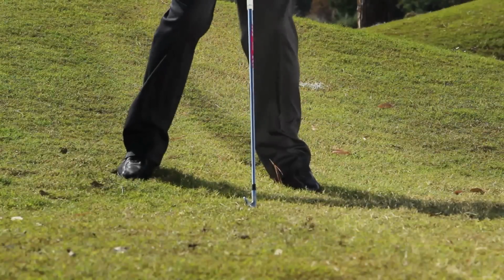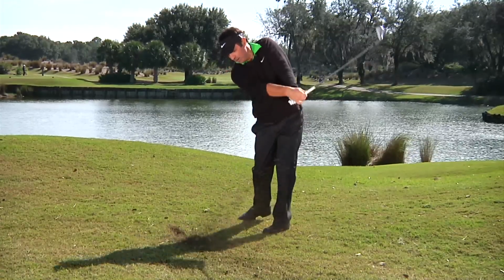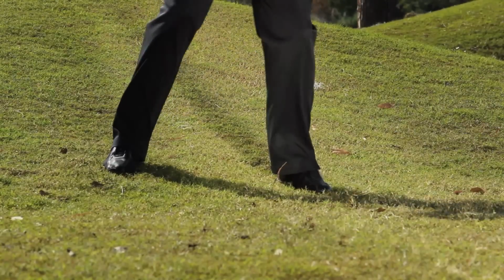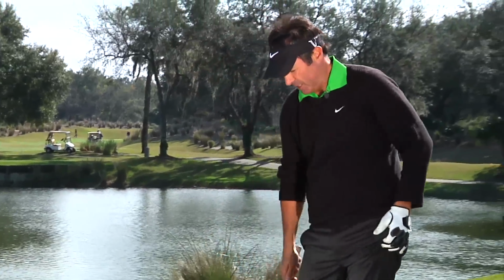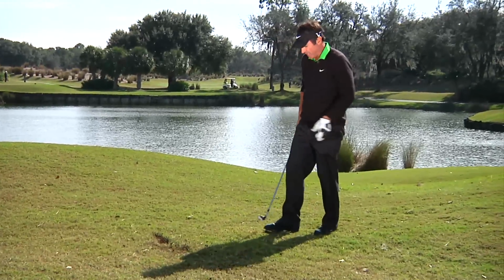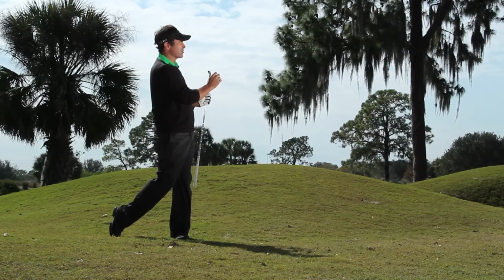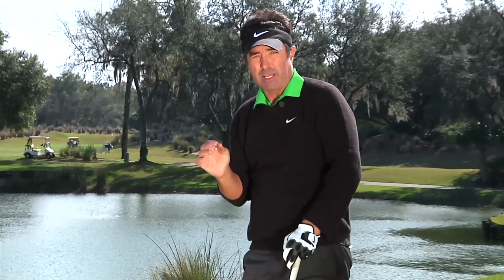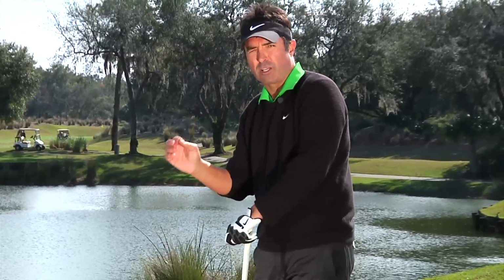Mitchell Spearman: Hit Every Iron 10 Extra Yards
Use Golf Magazine Top 100 Teacher Mitchell Spearman's speed drill to get a club longer with every iron in your bag.